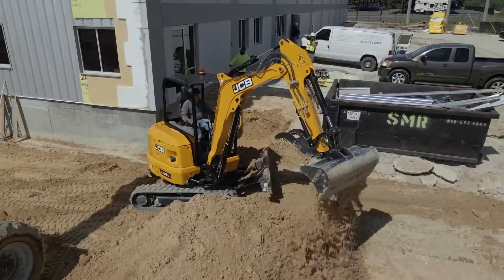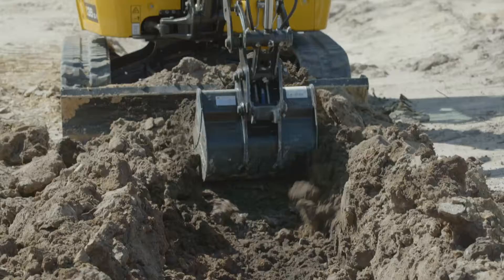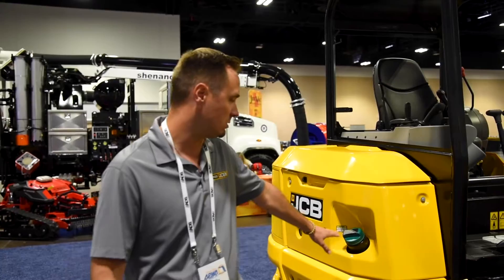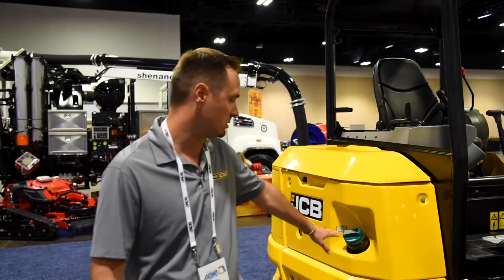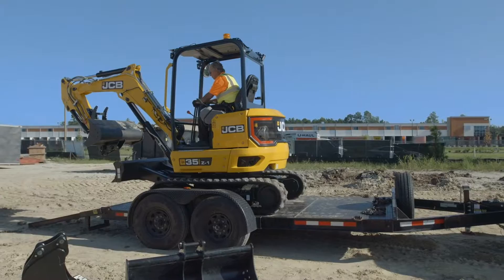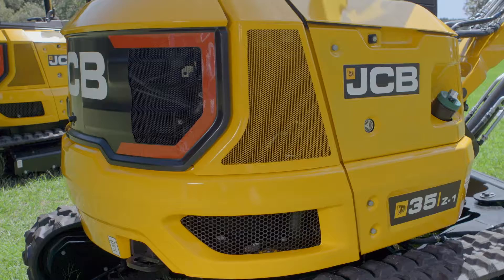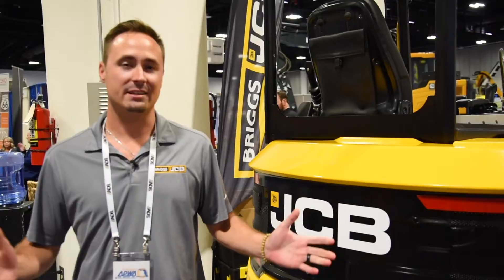JCB 35Z Compact Excavator Walkaround with Billy Burr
Huge thanks to our Tampa rep Billy for doing a walkaround of the JCB 35Z last week for our customers. We're proud to bring you these long-awaited 3.5 ton units! With a dig depth of 11ft 5in and a 24.7 HP engine, these little diggers are perfect size for our utility, landscaping and site prep customers who need a handy unit to tackle a variety of tasks. It has zero tailswing for easy and safe maneuverability, no need for aftertreatment or EGR, and safe maneuverability, especially in confined spaces.